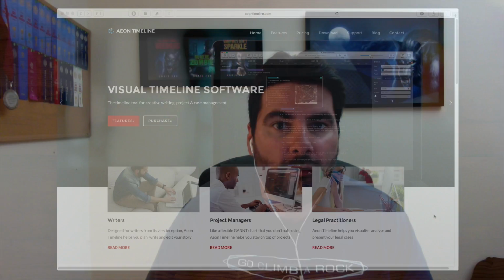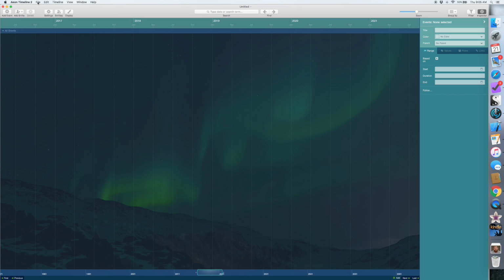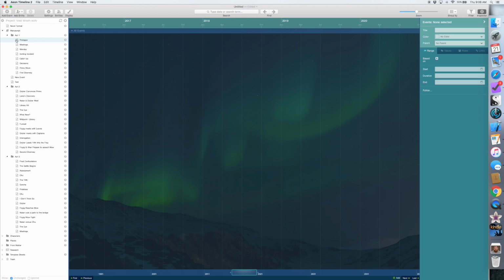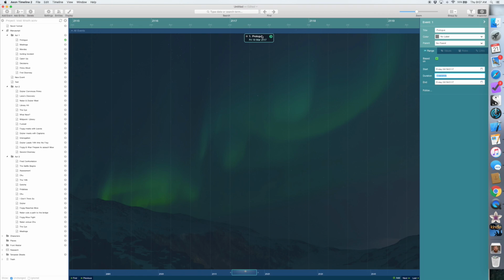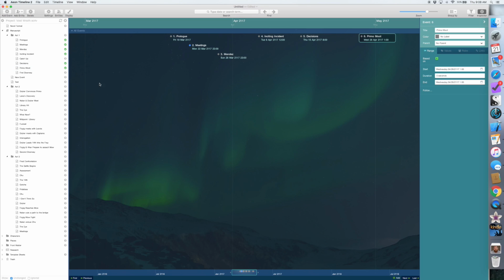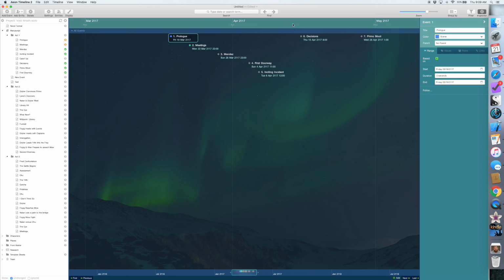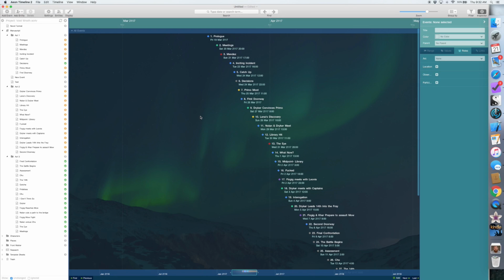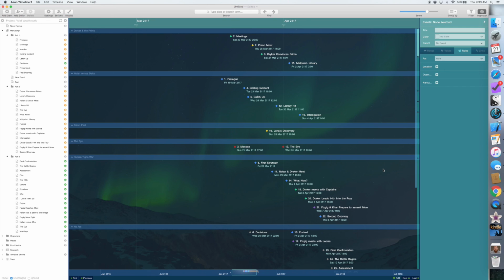Aeon Timeline 2.0 Review: Syncing Scrivener with Aeon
for Mac OS X and Windows.